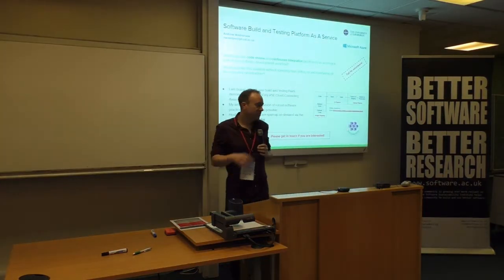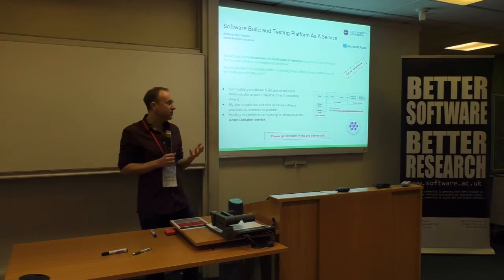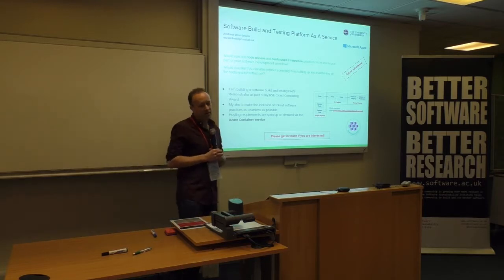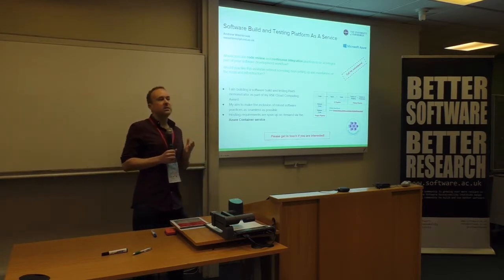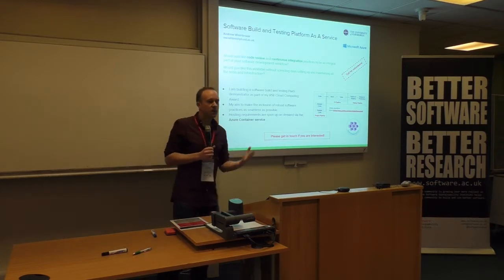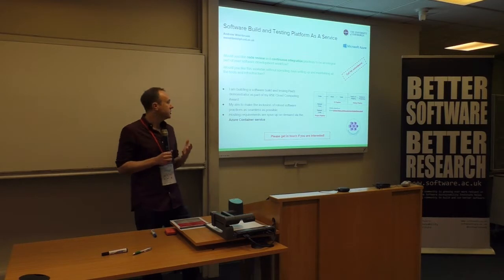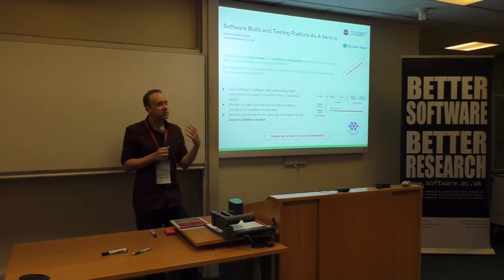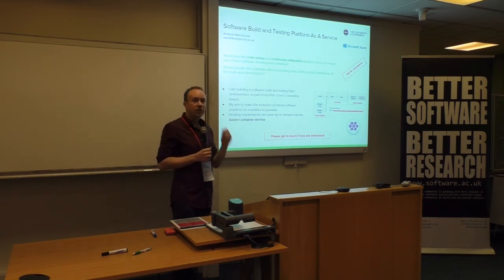Software Build and Testing Platform As A Service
By Andrew Washbrook